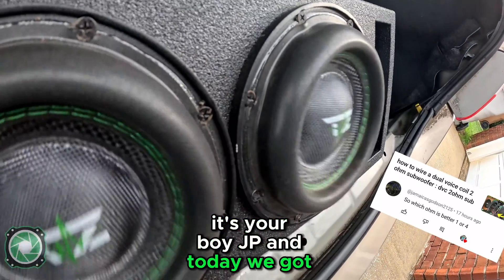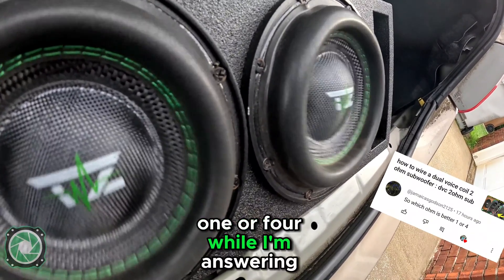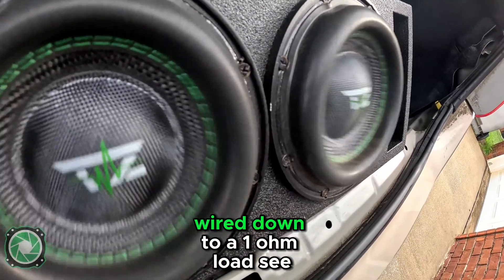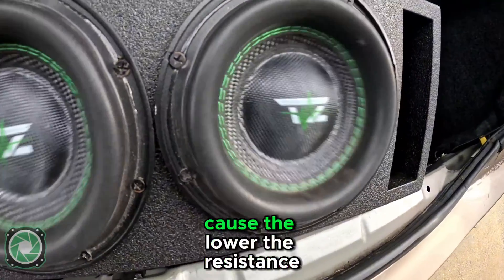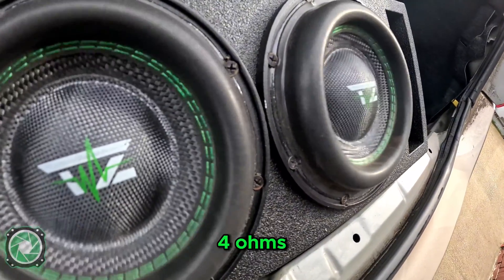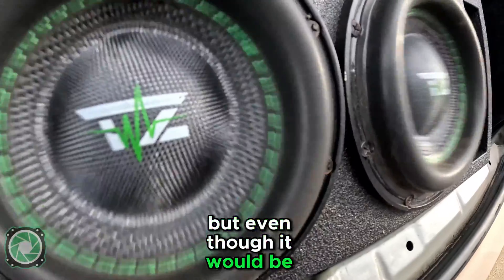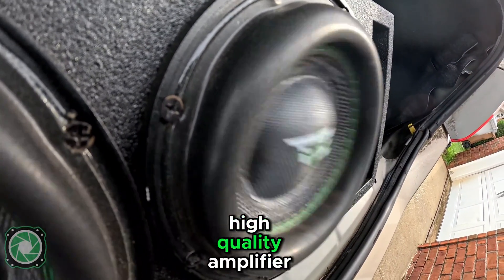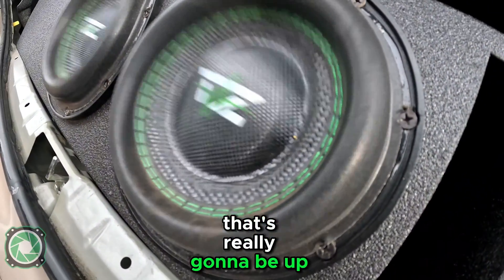1 ohm vs 4 ohm which ohm load is best ? Tezla Audio TZ615KD4G2 Subwoofers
1 ohm vs 4 ohm subwoofer load which one is best for your audio system. I wanted to give a brief explanation of the subwoofer impedance  differences between subwoofers
*Parts used for this install are:*